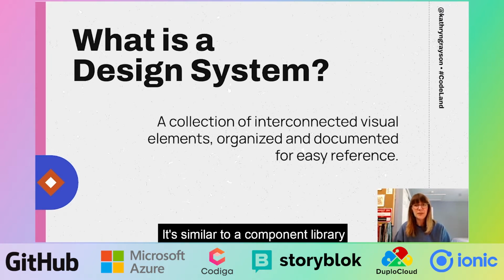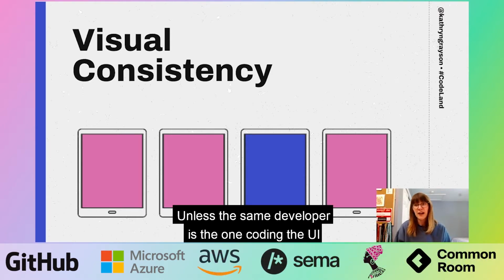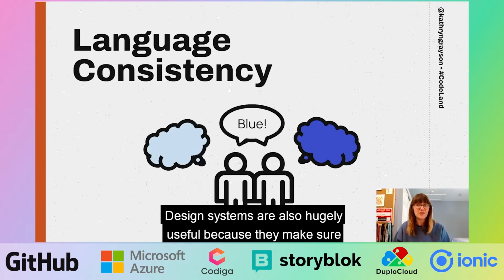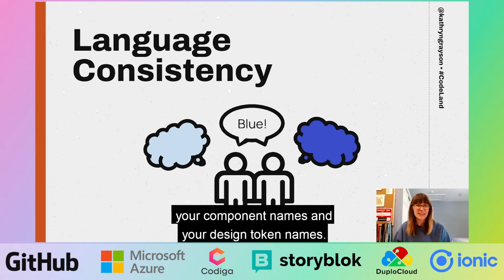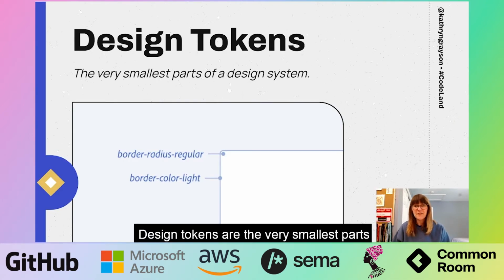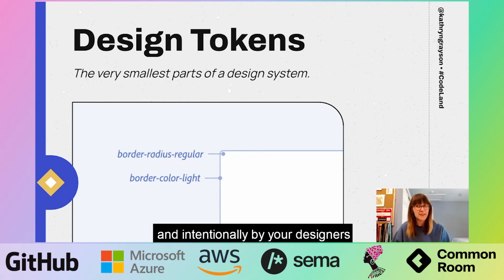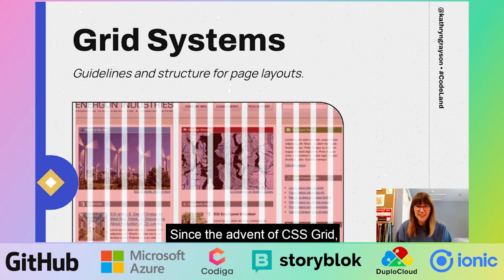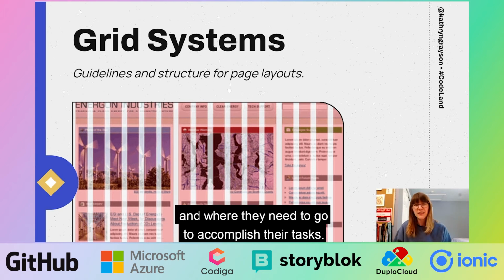Kathryn Grayson Nanz - Design Systems for Developers